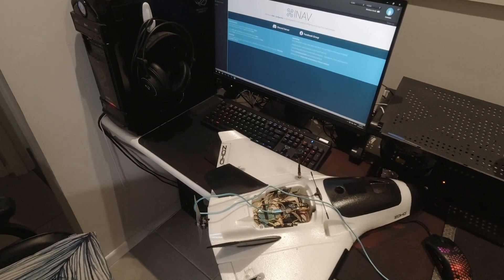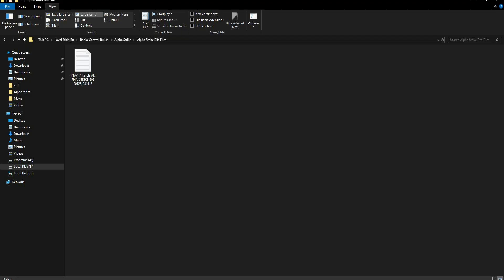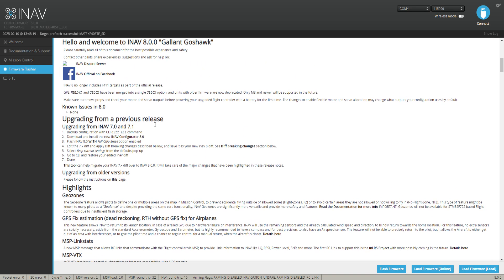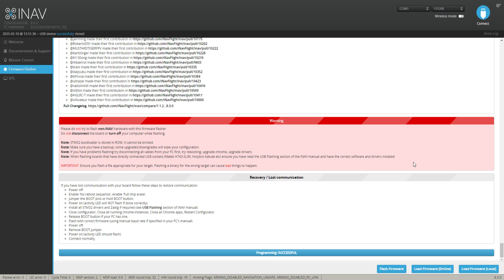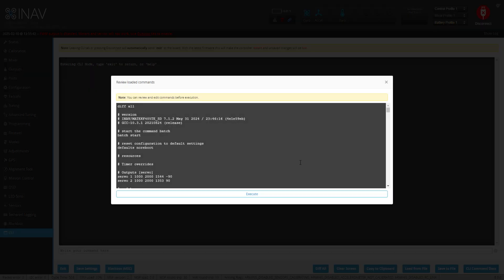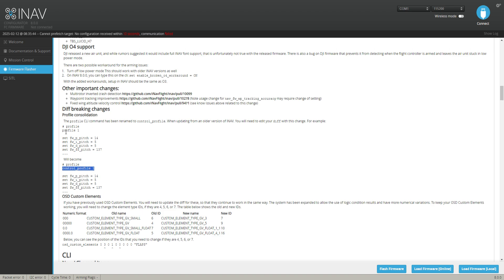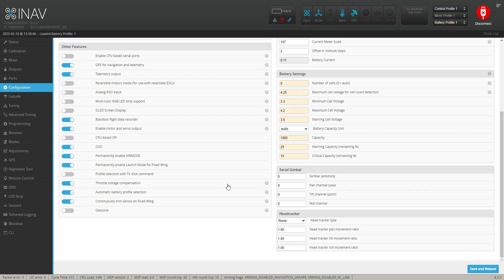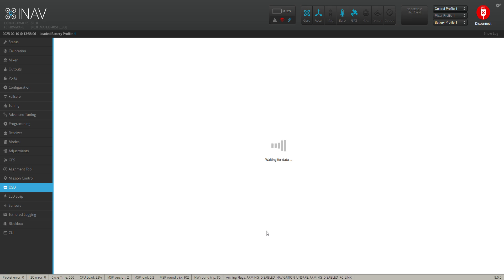INAV Firmware Update Guide (Step-by-Step) | For New Pilots & Beginners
Learn how to easily update your INAV firmware with this step-by-step guide — perfect for new pilots and beginners. Whether you're upgrading to the latest version or installing INAV for the first time, this tutorial walks you through the entire process to get your flight controller up and running smoothly.
✅ Compatible with most INAV-supported flight controllers
✅ Covers firmware flashing, configuration, and tips for a successful update